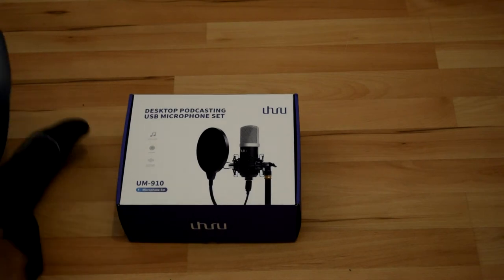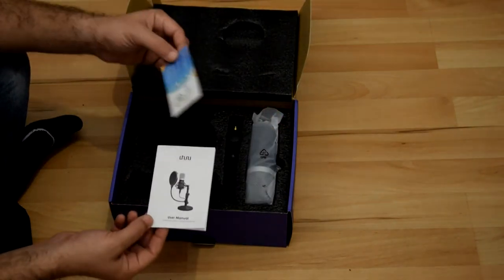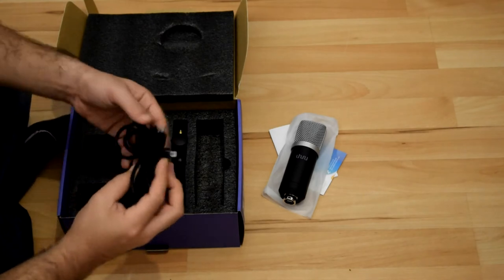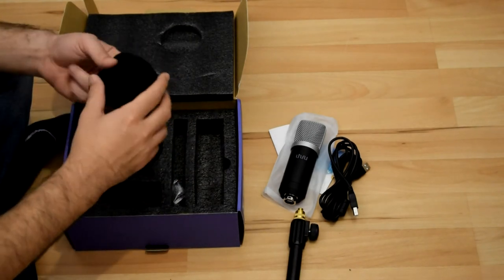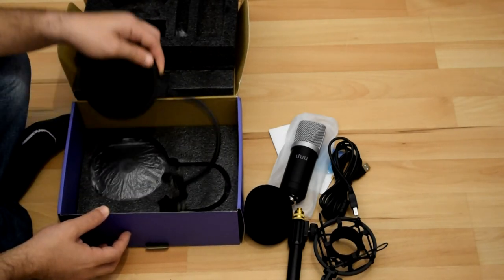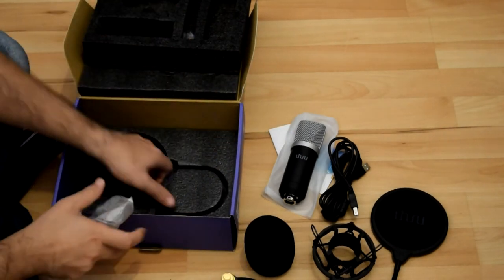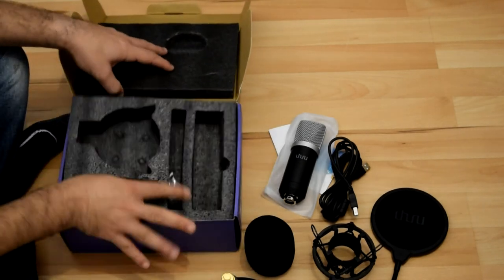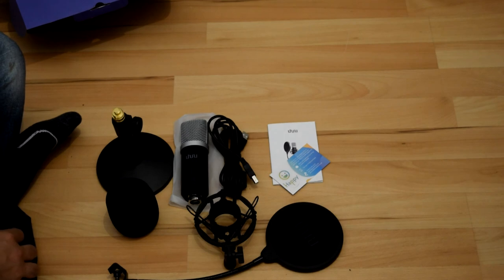Uhuru Desktop Broadcasting USB Mic, UM 910 Unboxing